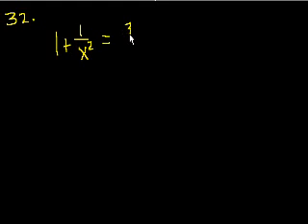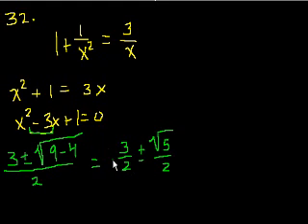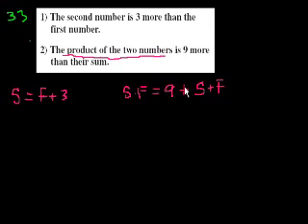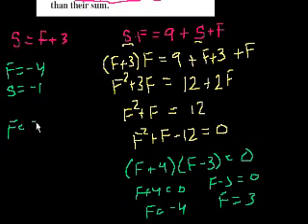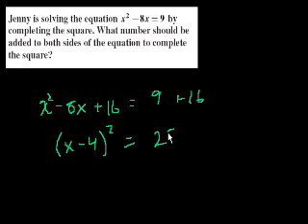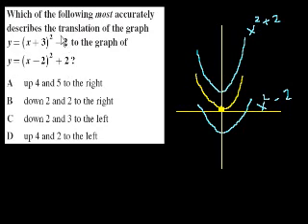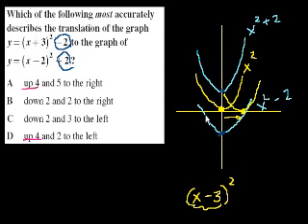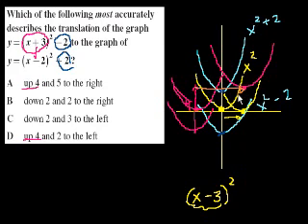008 Algebra II Quadratics and Shifts